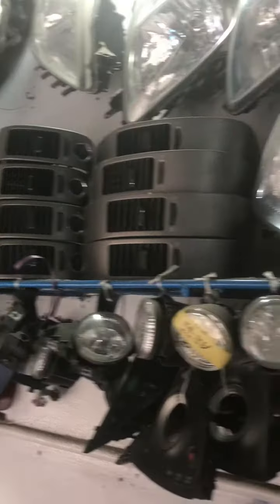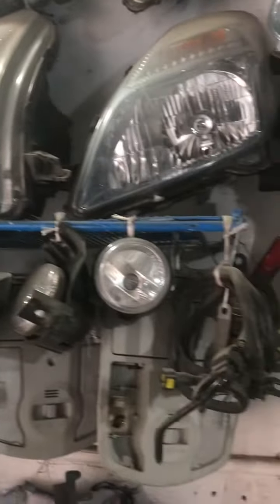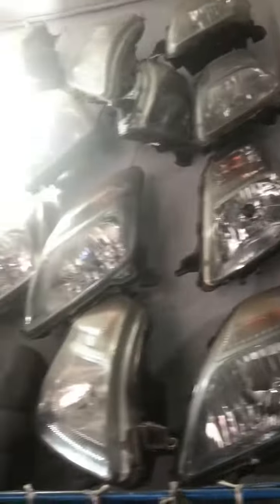toyota engine battery reels viral shorts ytshorts instagram shortsvideo #life #2022